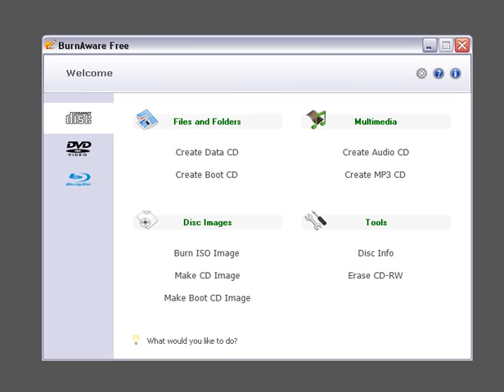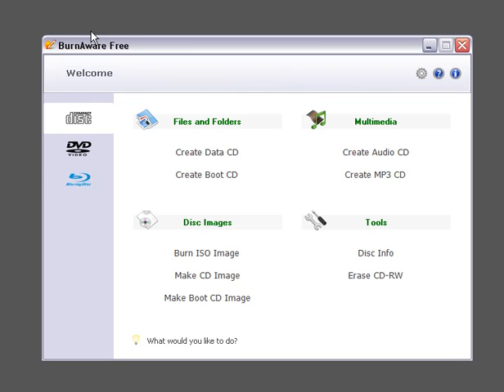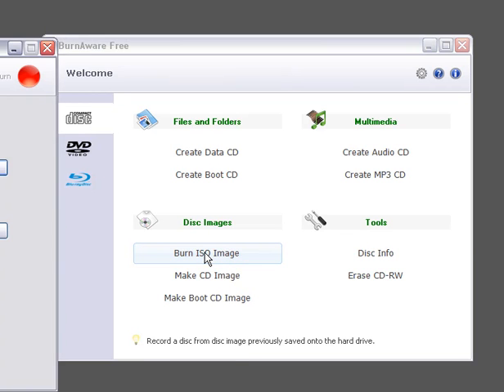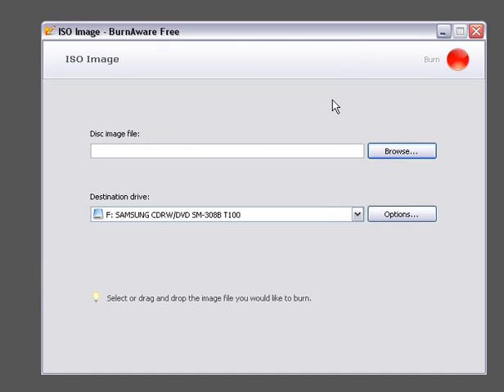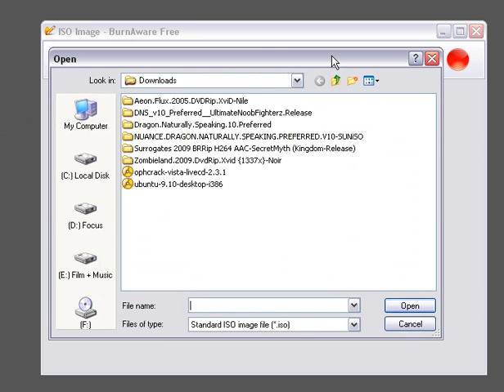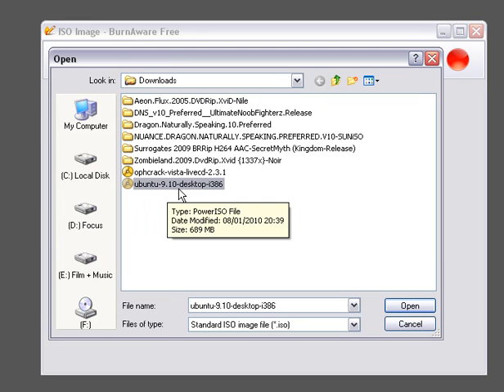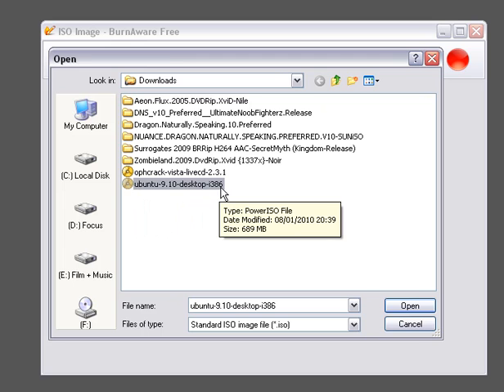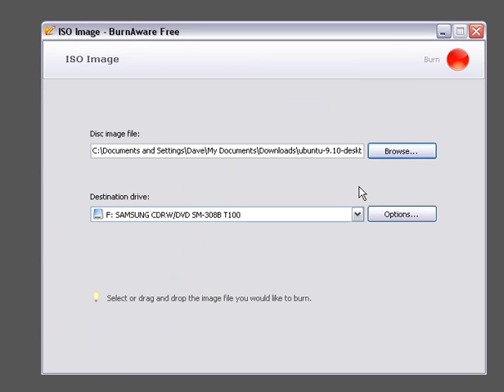How to burn a disc using burnaware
Captured by getakiwi